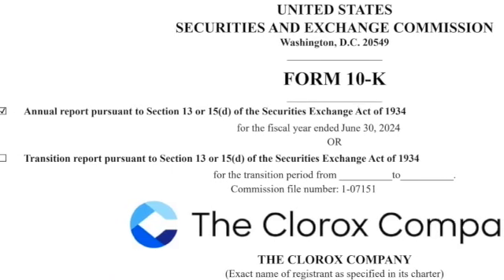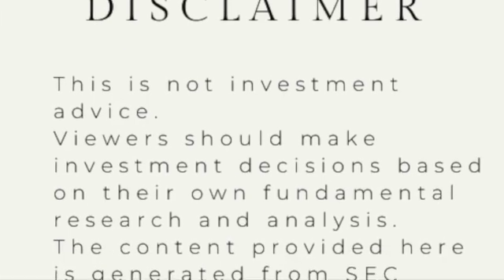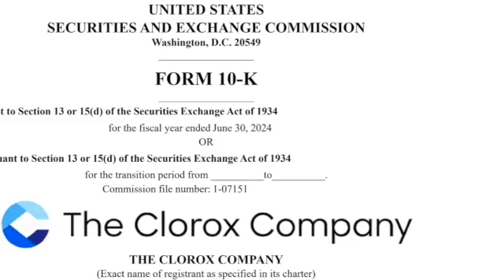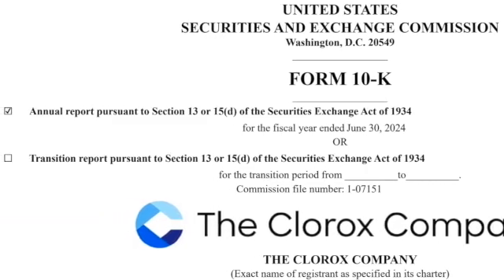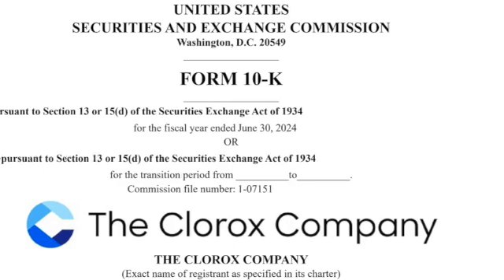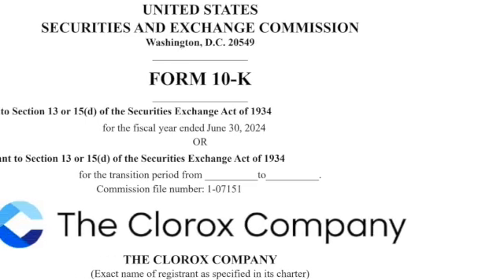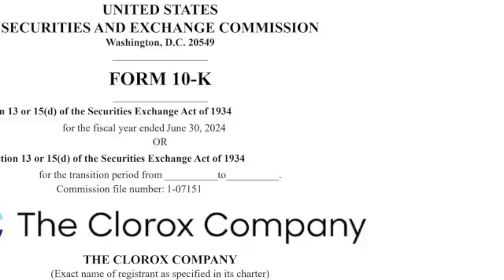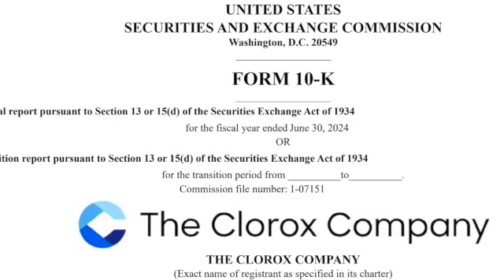THE CLOROX COMPANY - Ticker Symbol CLX - Deep Dive 2024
This video was created using generative AI to educate and spark curiosity. The hope for these videos is to encourage users to explore how this innovative technology can support and enhance their educational journeys —empowering Learning through Generative AI.

All sources used for this deep dive can be found on the SEC Website.